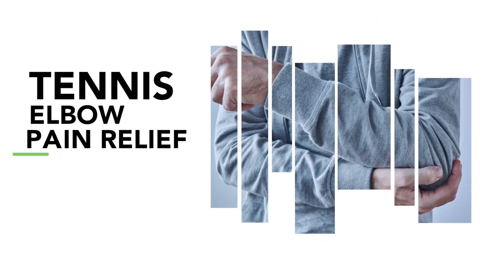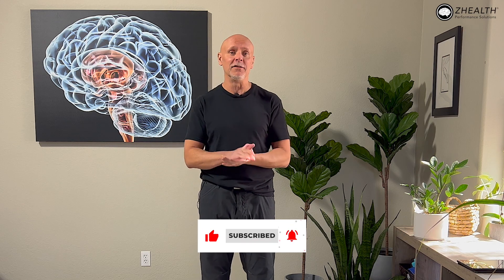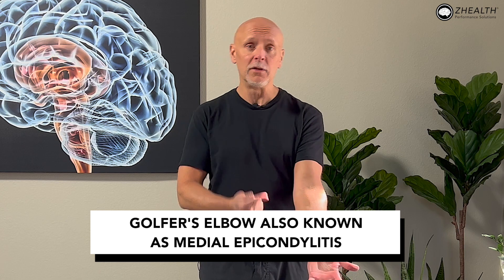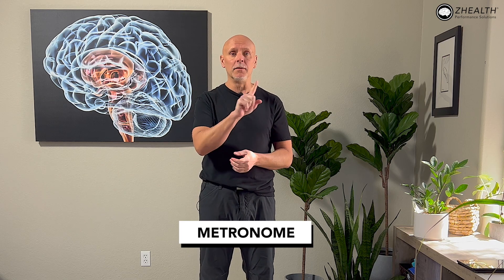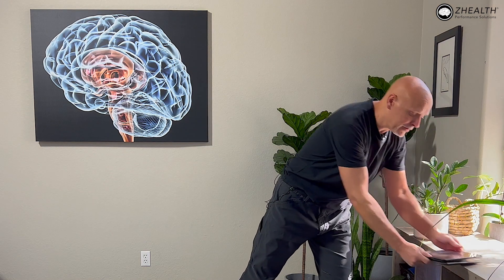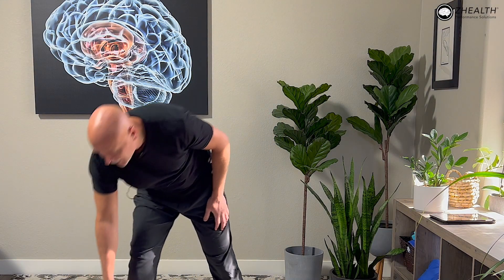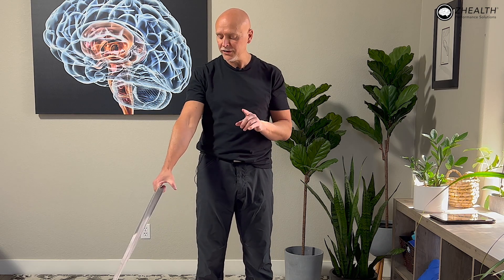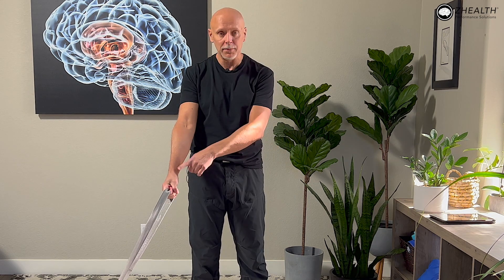Tennis Elbow Pain Relief (Key Brain-Based Strategies!)